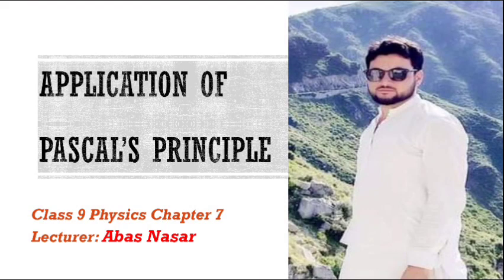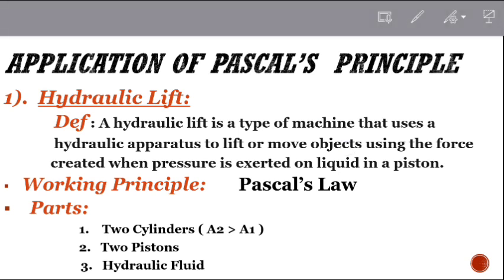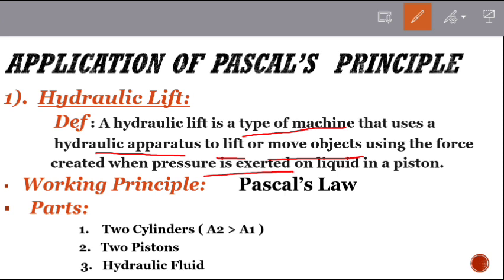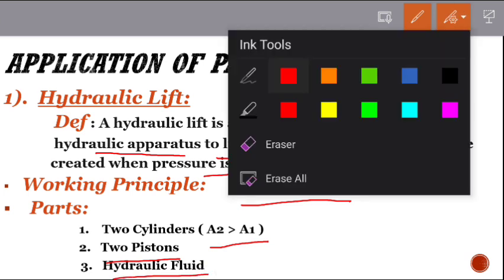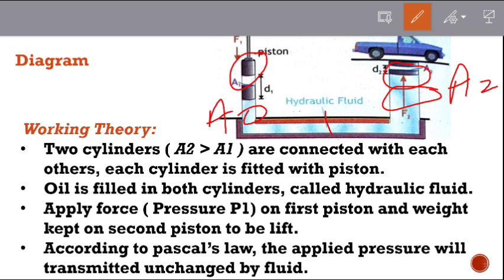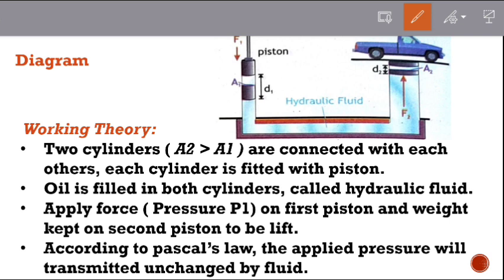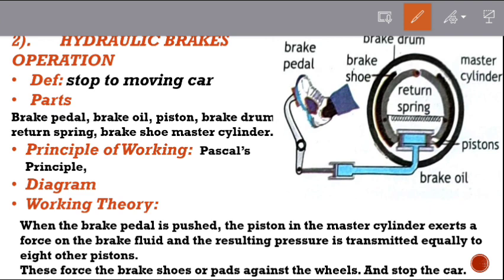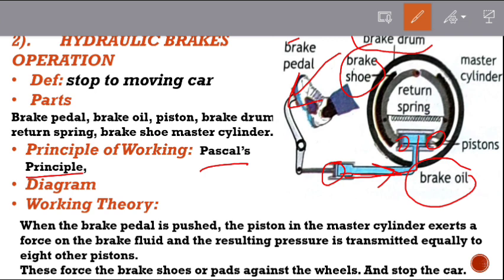Application of Pascal's Law Class 9 | Application of Pascal's Principle Class 9 Physics Chapter 7.kp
Im This lecture you will learn about application of Pascal's Law or Pascal's Principle Class 9 Physics Chapter 7 in pashto language.
application of pascal's law
application of pascal's law hydraulic lift application of pascal's law animation
application of pascal law class 9
application of pascal law class 12
application of pascal law class 8
application of pascal law class 11 in pashto application of pascal law class 9 icso
hydraulic lift
hydraulic brake operation